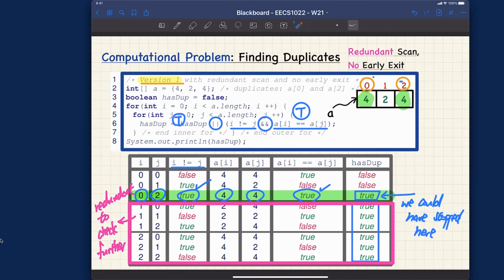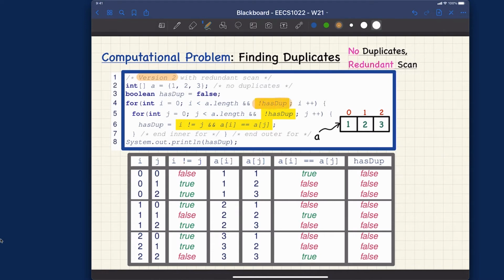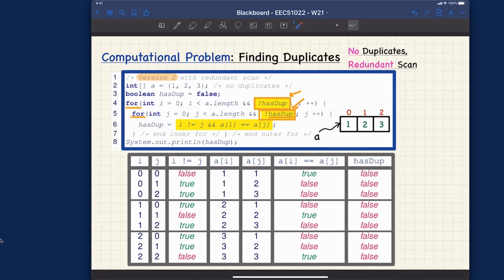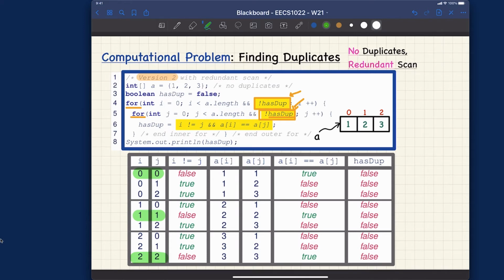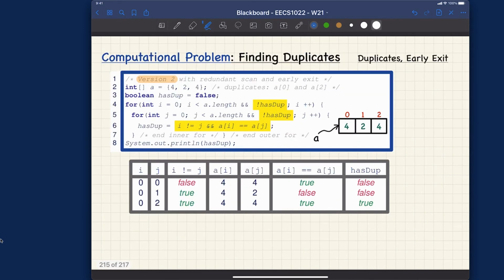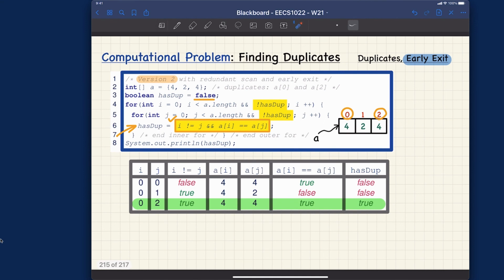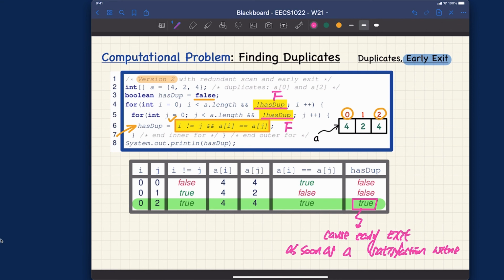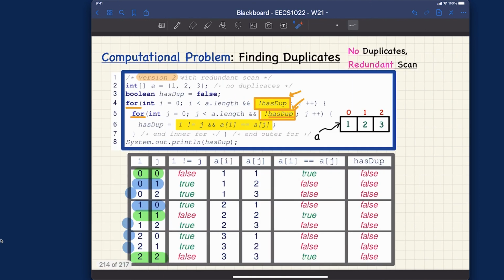[HD] EECS1022 W21 - Lecture 5 - Part A3 - Finding Duplicates: V2 (early exit, redundant checks)